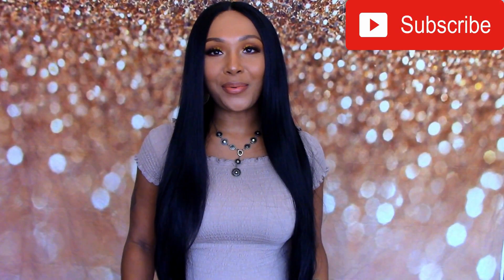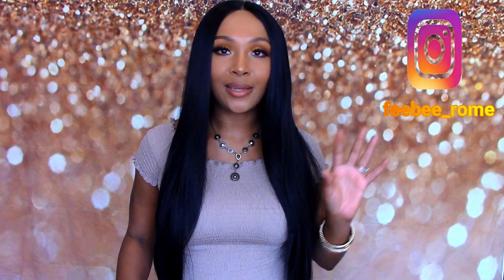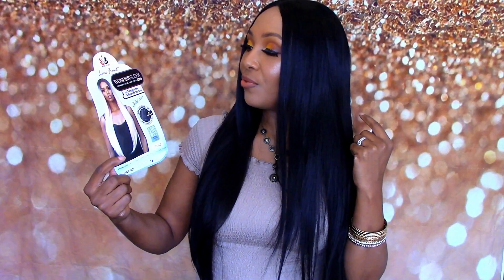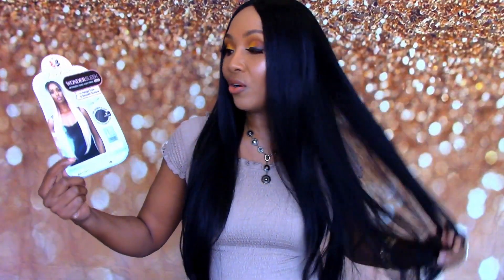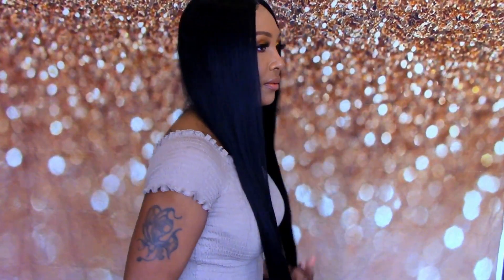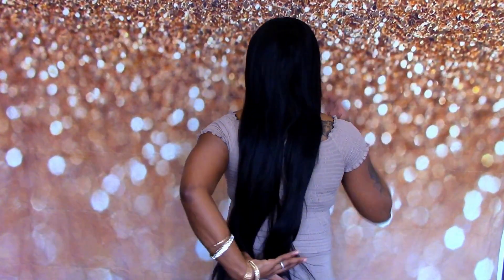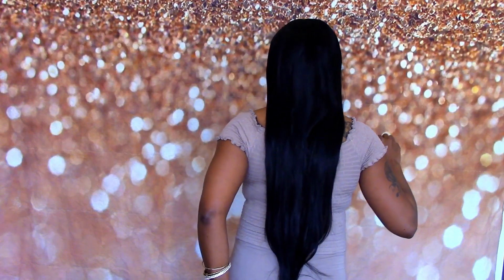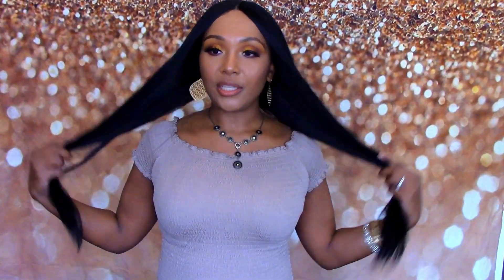Bobbi Boss Synthetic Lace Front Wig - MLF401 Tionne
Hi my beautiful people, todays wig is on the sleek straight black wig from bobbie boss name Tionne.  This one is very nice and affordable so definitely check it out.